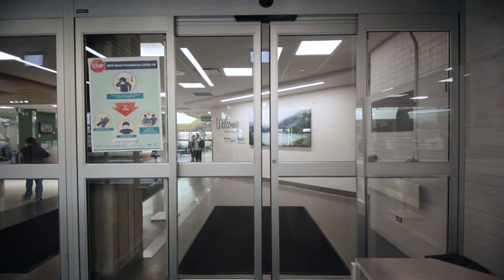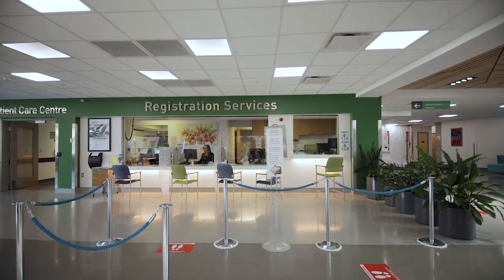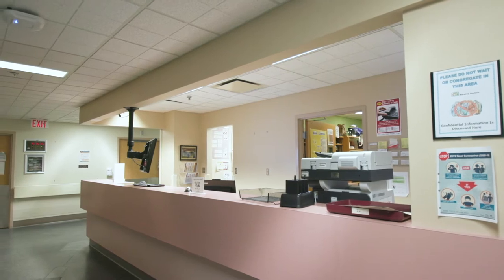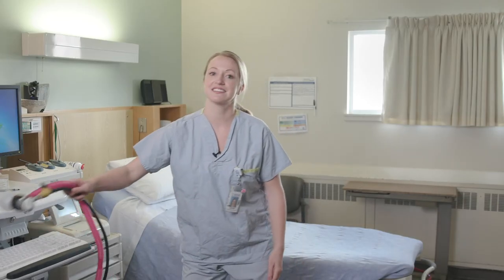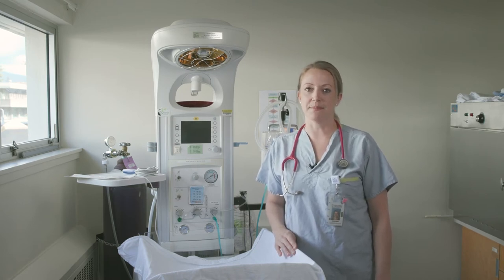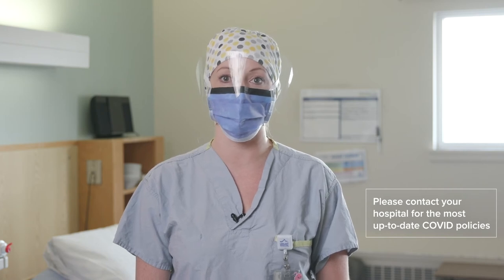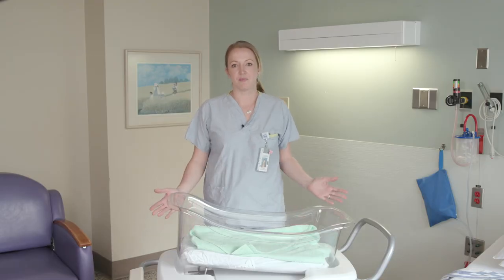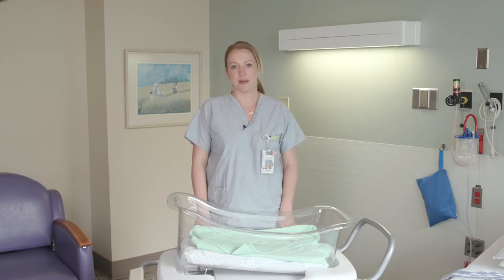Maternity Tour: Lions Gate Hospital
For more information about the maternity services at Lions Gate Hospital, please